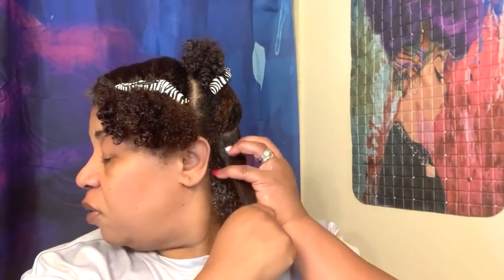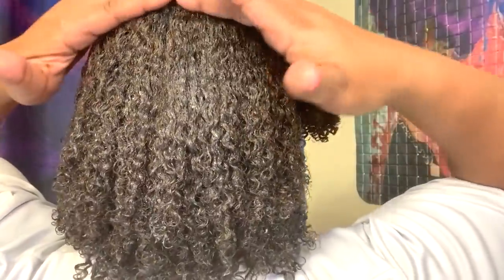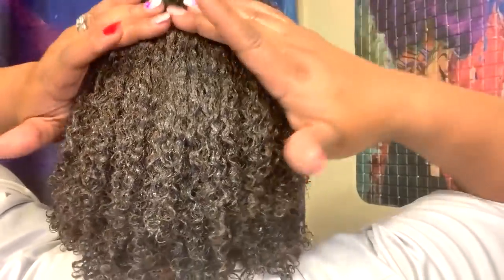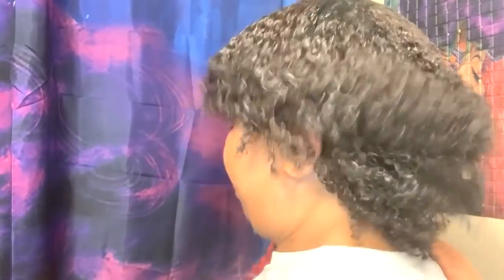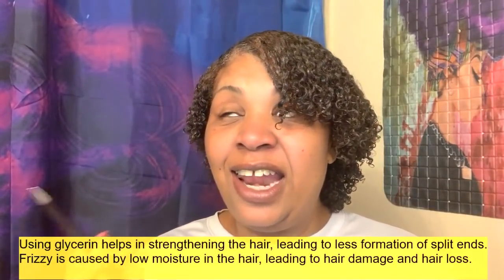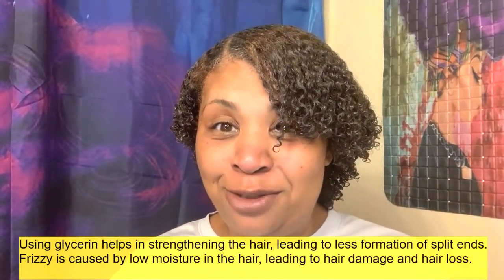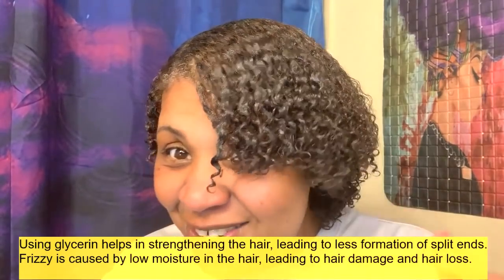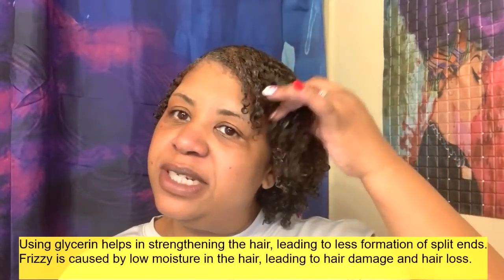MiniMarleyInspired BEST WASH AND GO EVER!!!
THIS MINI MARLEY INSPIRED WASH AND GO HAS SET THE RECORD ON MY BEST WASH AND GO EVER!! I WORKED IN SMALLER SECTIONS, ADDED MOISTURE AND TOOK MY TIME!! CHECK IT OUT AND LET ME KNOW IF IT WORKS FOR YOU!!
BENEFITS FOR GLYCERIN ON YOUR NATURAL HAIR:  Using glycerin helps in strengthening the hair, leading to less formation of split ends.
The glycerin will be more effective if you add a few drops of essential oils in it. Frizzy is caused by low moisture in the hair, leading to hair damage and hair loss.

I AM A WOMAN OVER 40 YEARS OF AGE AND I AM ON MY NATURAL HAIR JOURNEY!! I WILL BE DOCUMENTING MY NATURAL HAIR JOURNEY ON YOU-TUBE AND I WILL UPLOAD AT LEAST 3 VIDEO'S PER WEEK. I AM A BREAST CANCER SURVIVOR THAT HAS LOST ALL OF MY HAIR FROM 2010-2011 AND LOST SIGHT OF HOW IMPORTANT HAIR IS. I RELAXED AND CUT MY HAIR UNTIL 2018, WHEN I STARTED MY JOURNEY AND REALIZED THAT HAIR IS A GIFT FROM GOD.